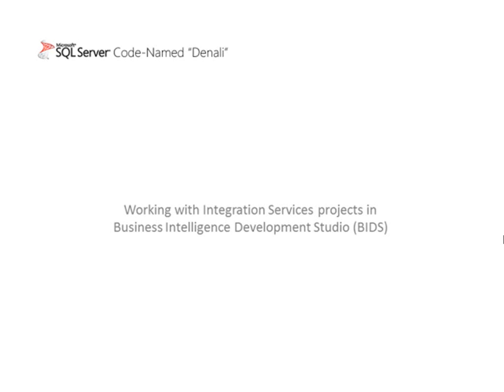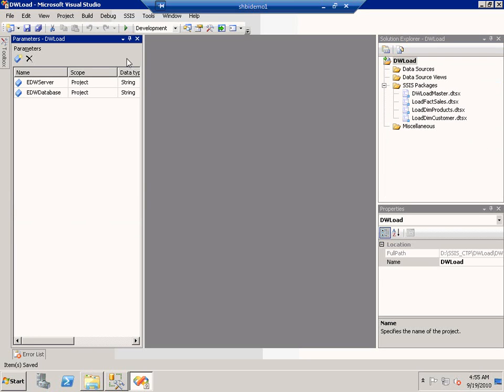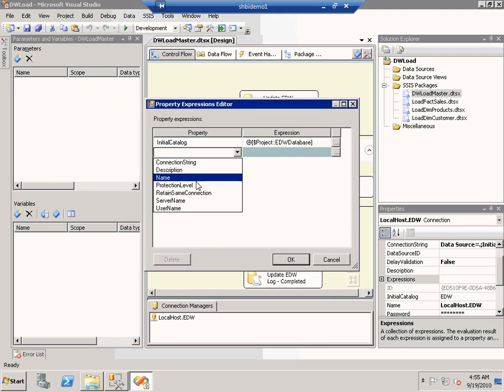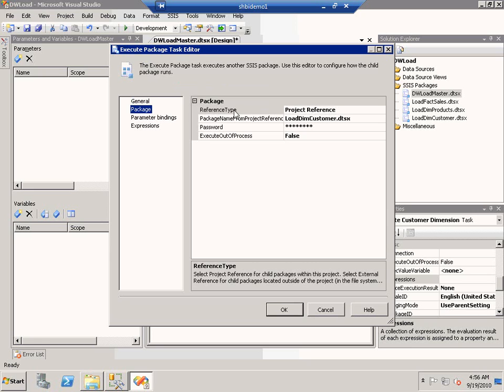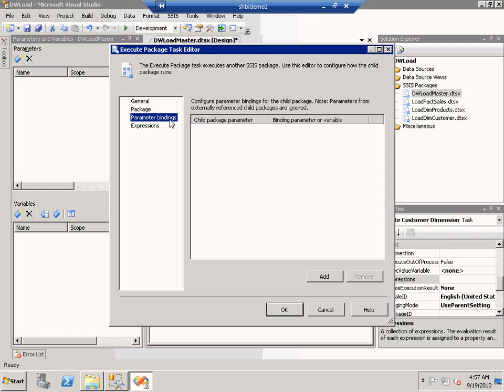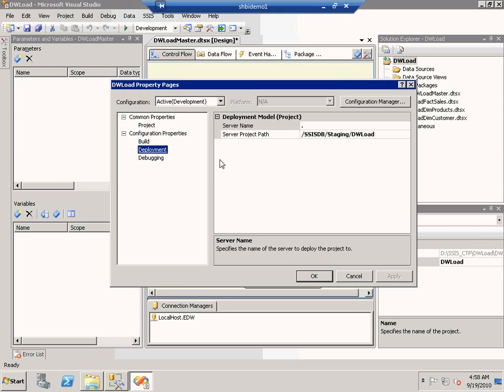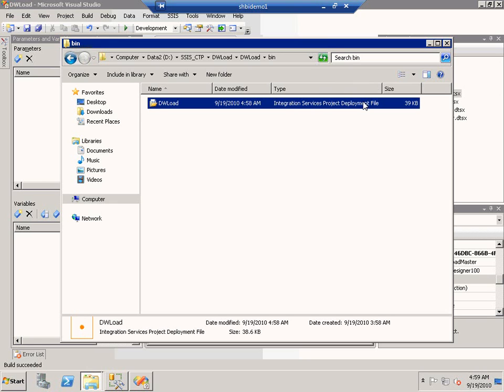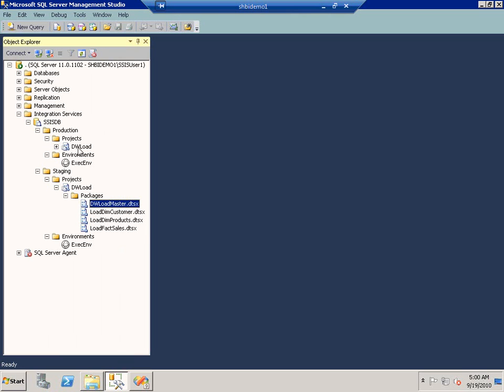SQL Server Denali : Working with Integration Services projects in Business Intelligence ...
SQL Server Denali : Working with Integration Services projects in Business Intelligence Development Studio (BIDS)